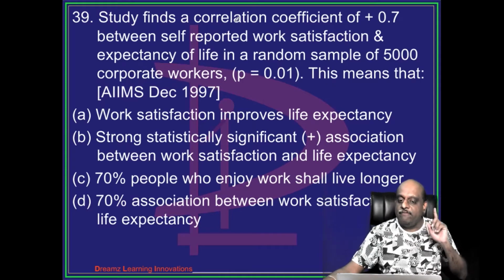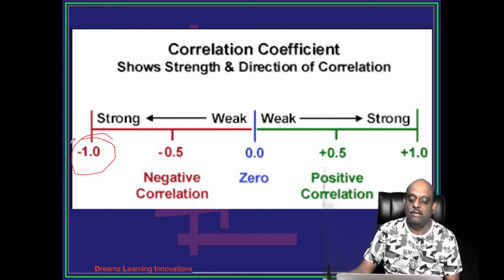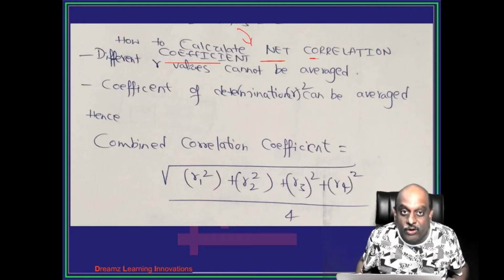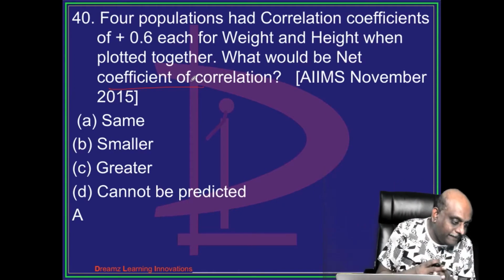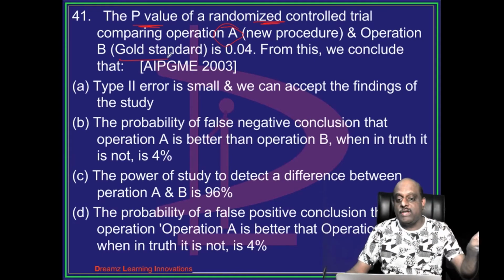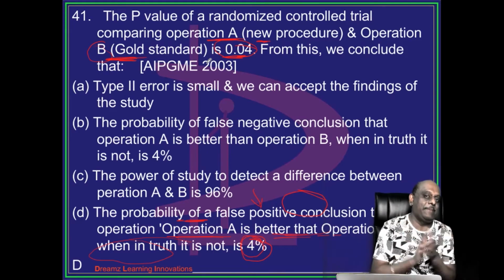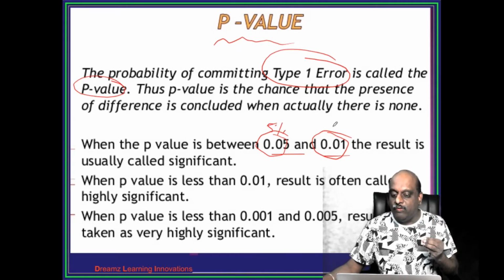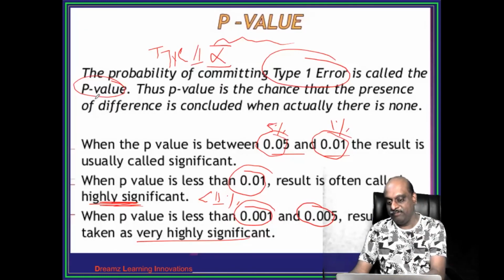NEET PG 2021 Coaching Biostatistics Part 16 to Join Video Library